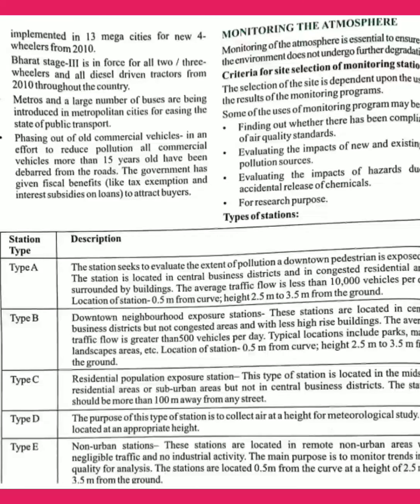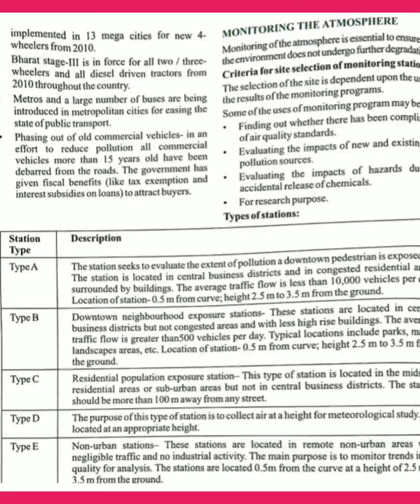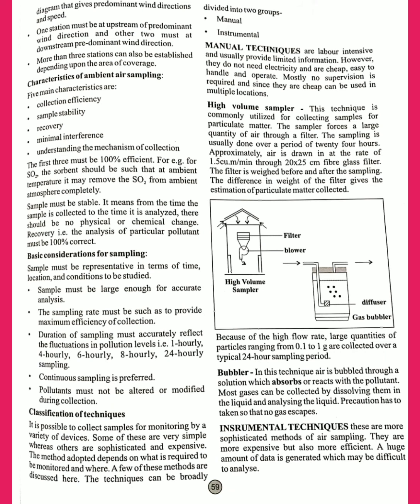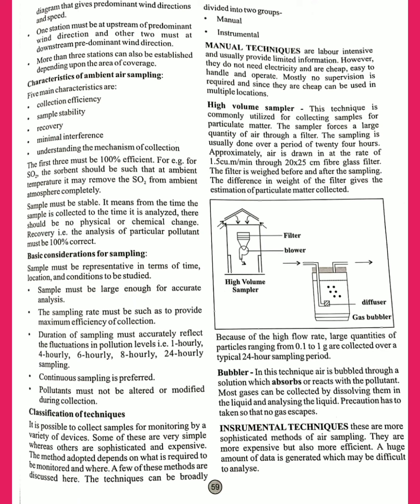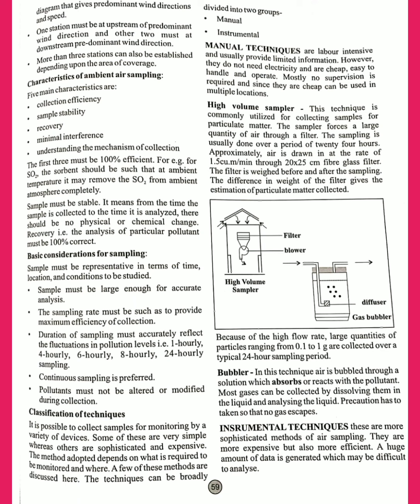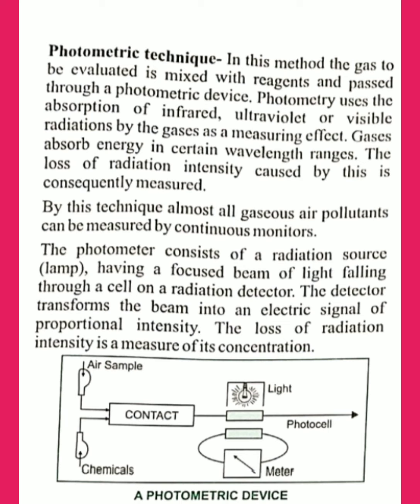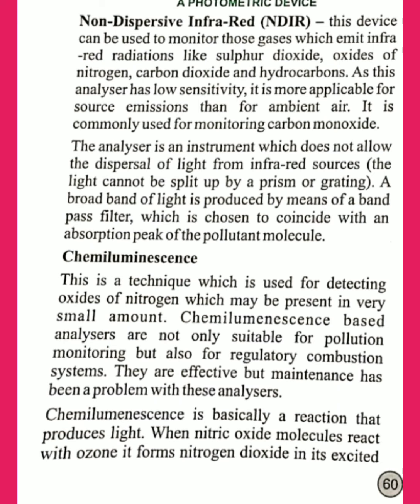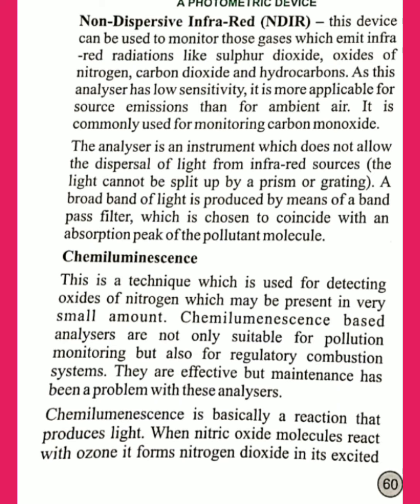POLLUTION MONITORING [PART-2] , CLASS-12, EVS